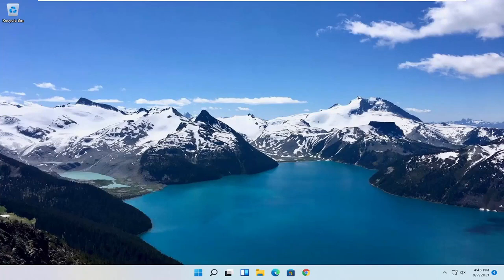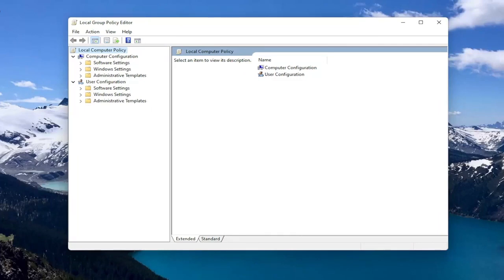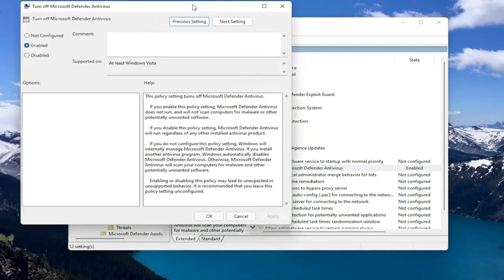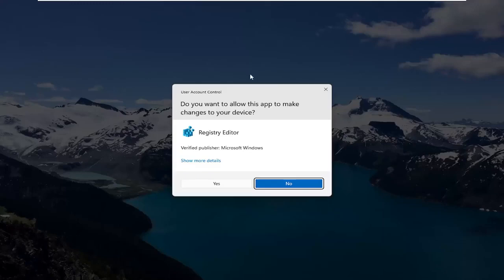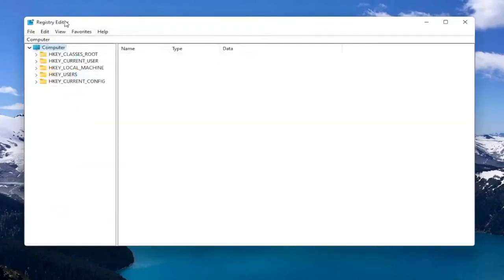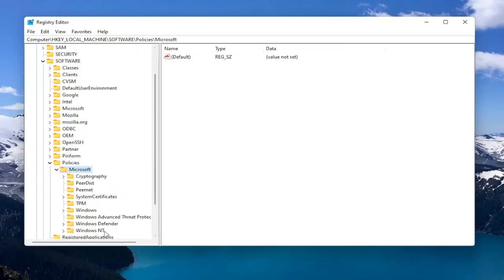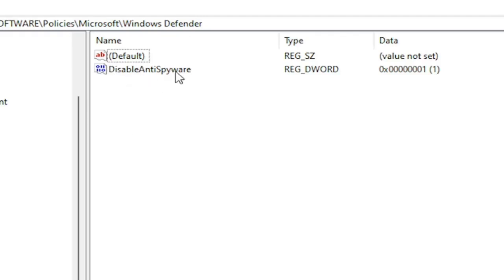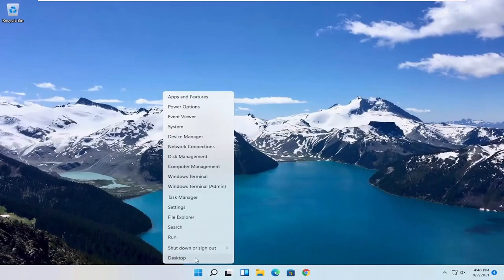كيفية تعطيل او تمكين Windows Defender فى ويندوز 11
في نظام التشغيل Windows 11 ، يعد Microsoft Defender Antivirus هو الحل الافتراضي لمكافحة البرامج الضارة لحماية جهاز الكمبيوتر والملفات من الفيروسات غير المرغوب فيها وبرامج الفدية وبرامج التجسس والأشكال الأخرى من البرامج الضارة والمتسللين. على الرغم من أنه يعتبر أحد أفضل خيارات برامج مكافحة الفيروسات لأجهزة الكمبيوتر ، فقد لا تزال تجد نفسك في مواقف قد تحتاج فيها إلى تعطيل الحماية بشكل دائم (أو مؤقت).

على سبيل المثال ، إذا كنت لا تحب الحل الأمني ​​لأسباب شخصية. يجب عليك تغيير إعدادات النظام التي تتعارض مع برنامج مكافحة الفيروسات. أنت تقوم بإعداد جهاز kiosk لا يتصل بالشبكة ، ولا يمثل الأمان مصدر قلق. أو أنك مسؤول شبكة ، وعليك الالتزام بسياسات المؤسسة على بعض الأجهزة المحددة.

على الرغم من أن Windows 11 لا يتضمن خيارًا لإلغاء تثبيت Microsoft Defender Antivirus ، إلا أنه لا يزال من الممكن تعطيل الحل نهائيًا باستخدام نهج المجموعة أو عن طريق تثبيت حل جهة خارجية. أو يمكنك أيضًا تعطيل برنامج مكافحة الفيروسات مؤقتًا باستخدام تطبيق Windows Security.

يحتوي Windows 11 على جدار حماية مدمج يسمى جدار حماية Windows Defender. إنه يعمل بشكل جيد في حماية جهاز الكمبيوتر الخاص بك من التهديدات الخارجية دون التسبب في الكثير من المتاعب ، ولكن هناك مواقف يمكن أن تعترض طريقك. إذا مللت من التعامل مع مشكلات الاتصال ، فيمكنك إيقاف تشغيل جدار حماية Windows 11 وفتح جهاز الكمبيوتر الخاص بك على الإنترنت.

المشكلات التي تم تناولها في هذا البرنامج التعليمي:
تعطيل windows defender windows 11
تعطيل windows defender windows 11 بشكل دائم
تعطيل windows defender windows 11 regedit
تعطيل المدافع ويندوز وجدار الحماية
تعطيل برنامج الحماية من الفيروسات لـ windows 11
تعطيل مضاد الفيروسات windows defender
تعطيل حماية المدافع المتقدمة من التهديدات
تعطيل خدمة الحماية من البرامج الضارة لـ windows defender
تعطيل التحكم في تطبيق مدافع windows
تعطيل خدمة الحماية من التهديدات المتقدمة لـ windows defender